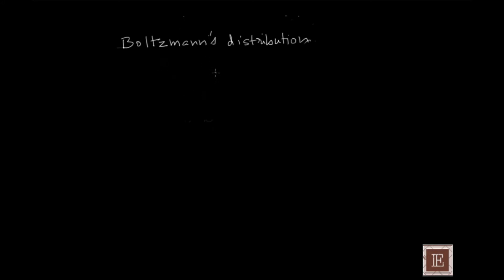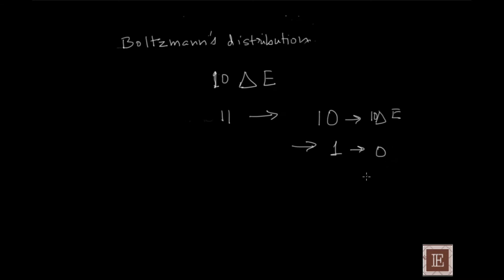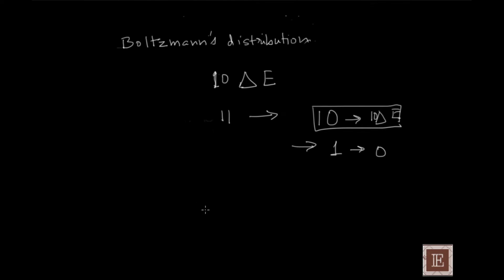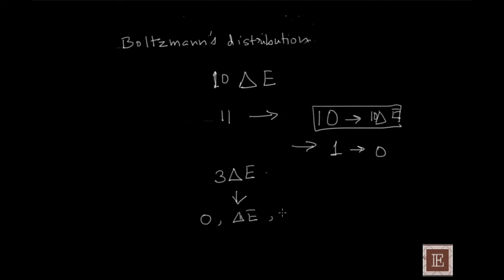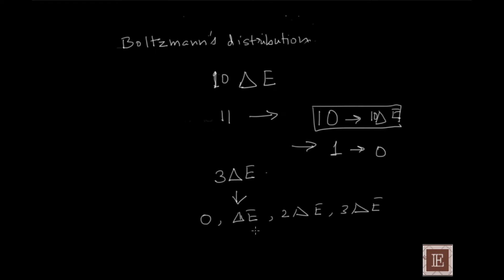The Boltzmann Distribution Part2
In part 2 of we make a numerical argument to arrive at an approximate distribution.